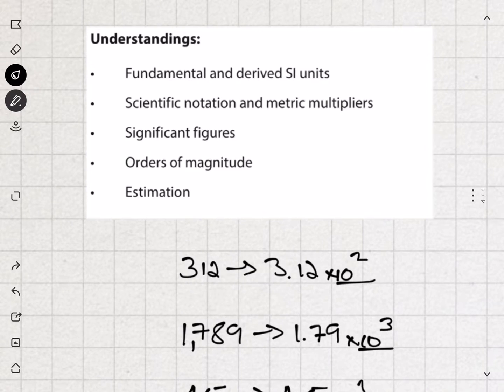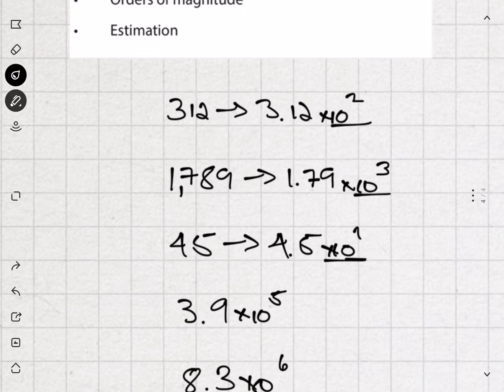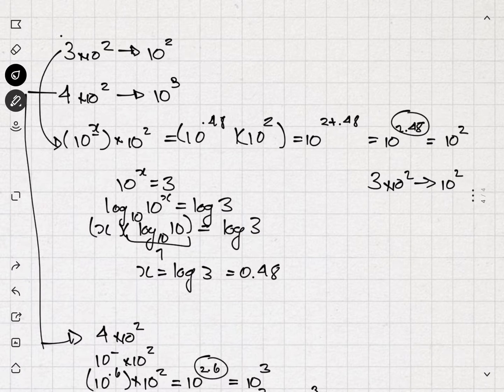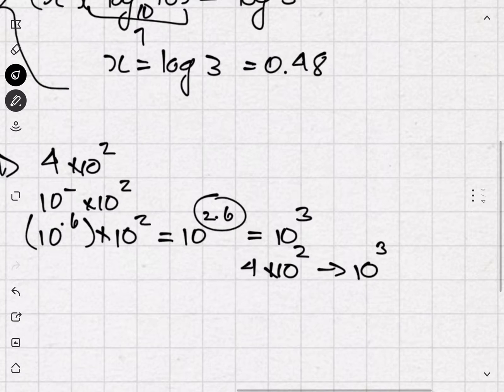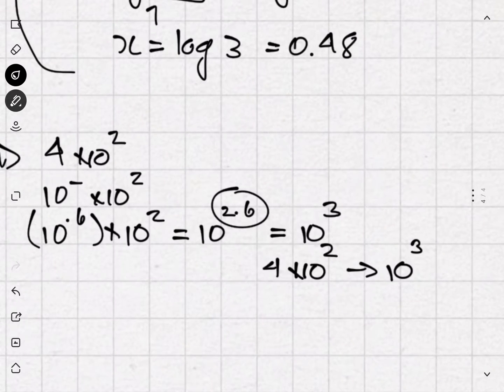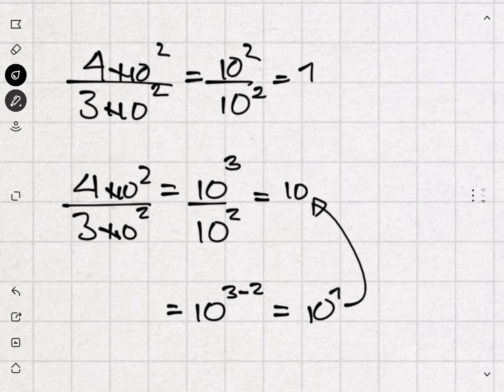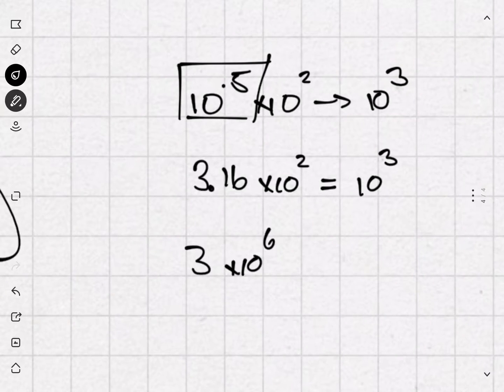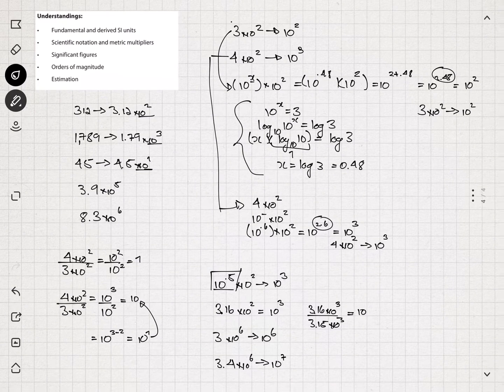1.1 Orders of magnitude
If you want to download this note, you can find it

Let me know if you need anything else included in the video of the note. I will try to improve it.